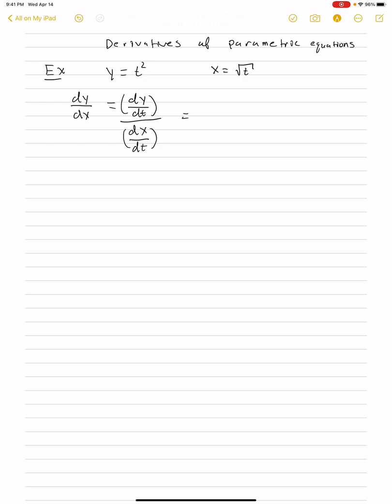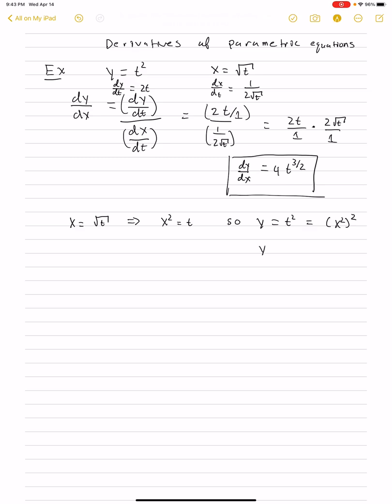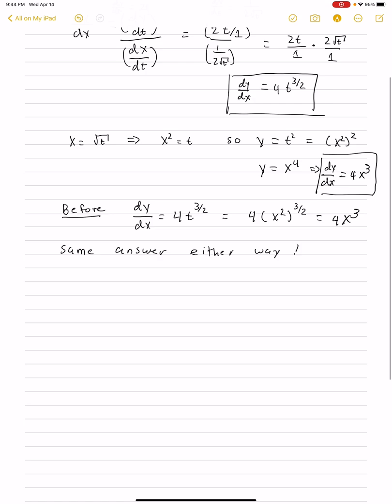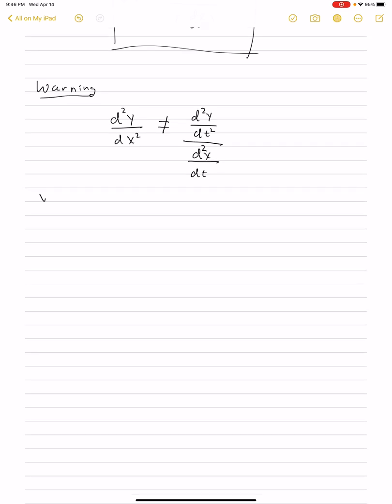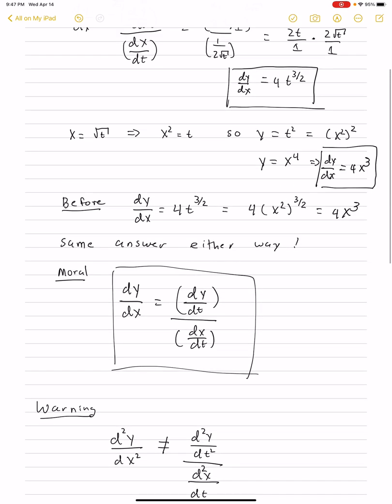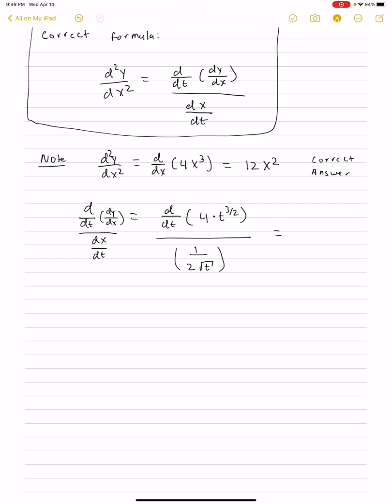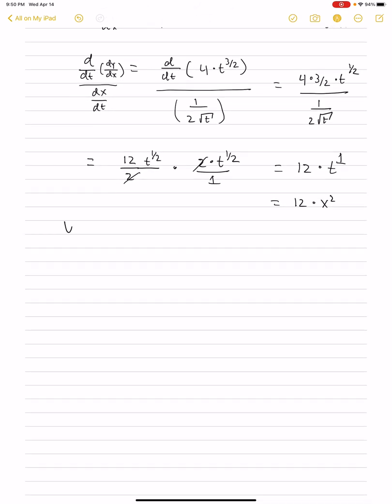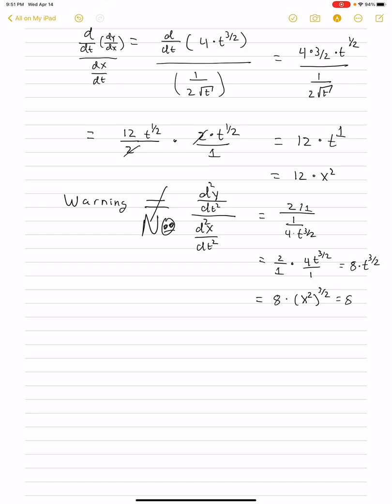Derivatives of parametric curves